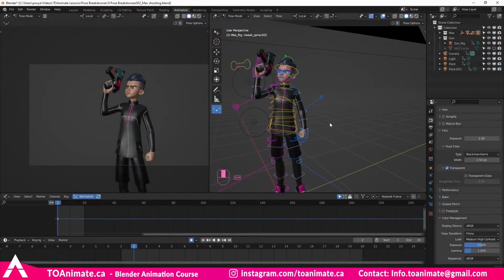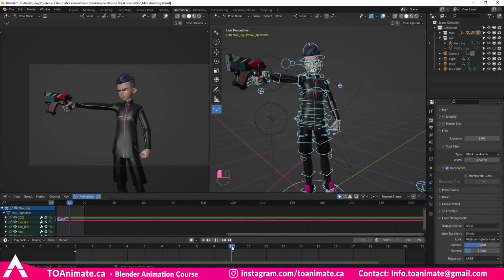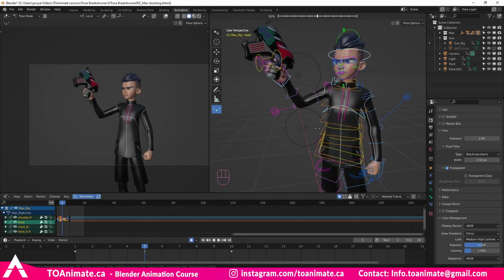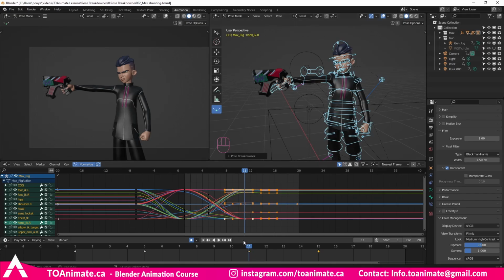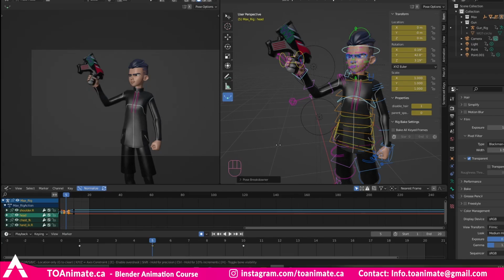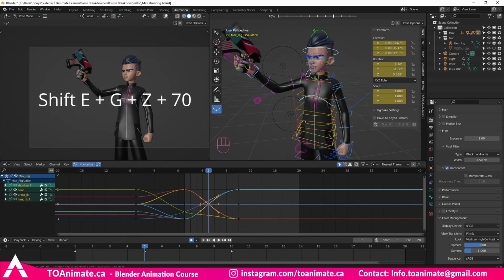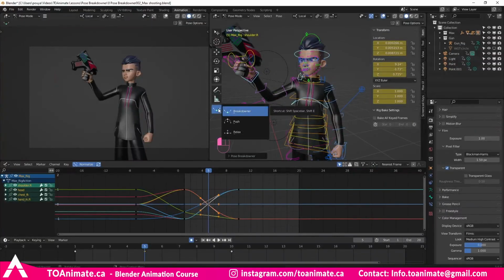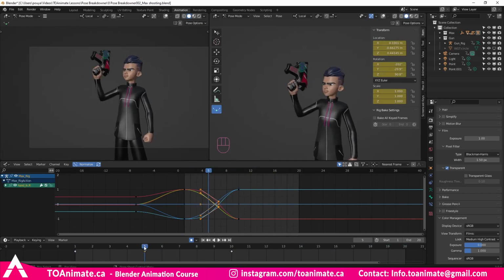05 Pose Breakdowner